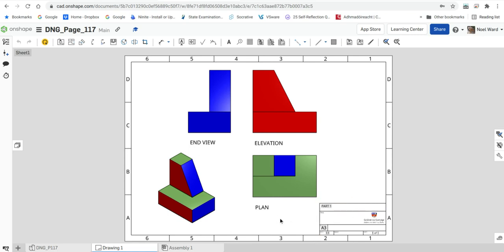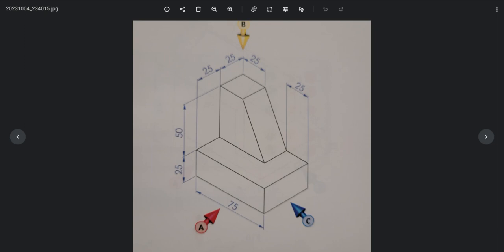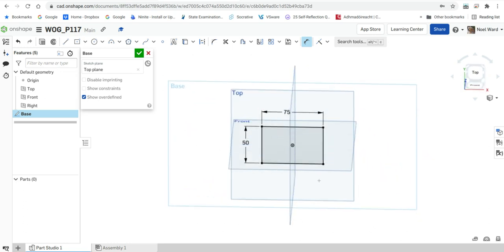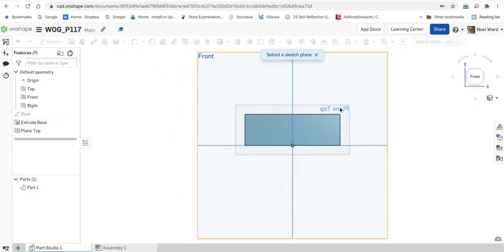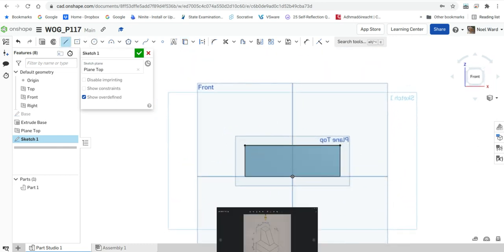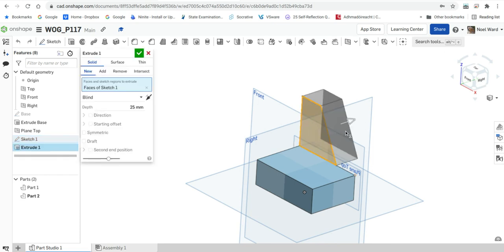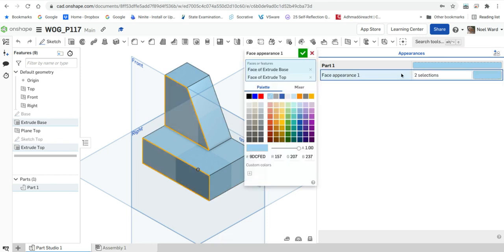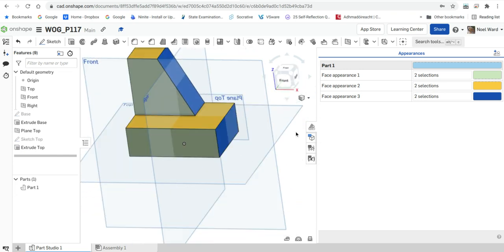WOG P117 P1